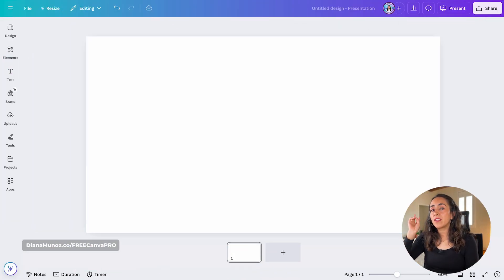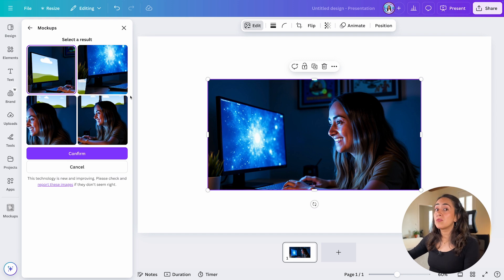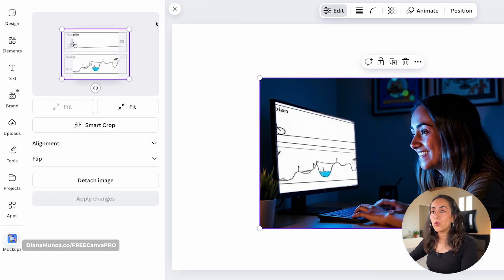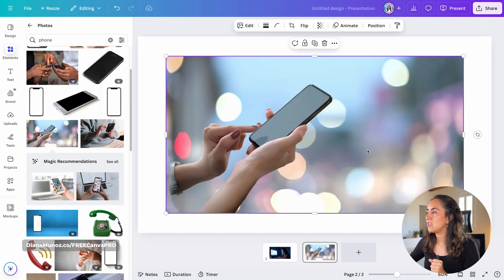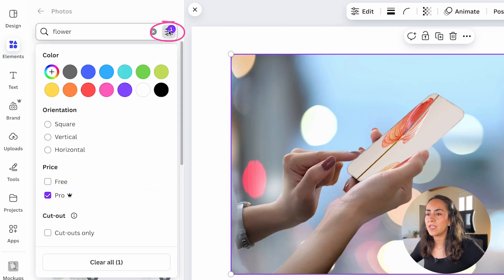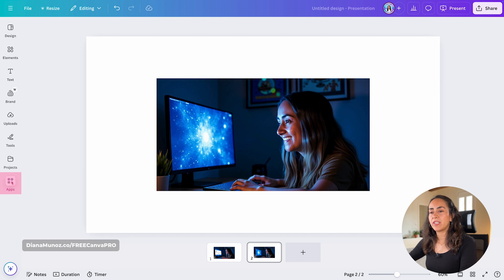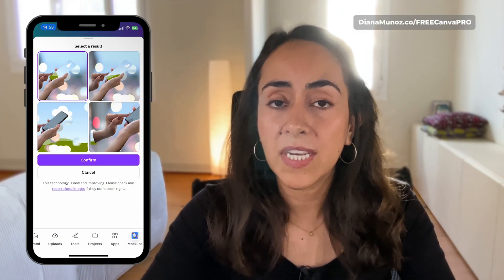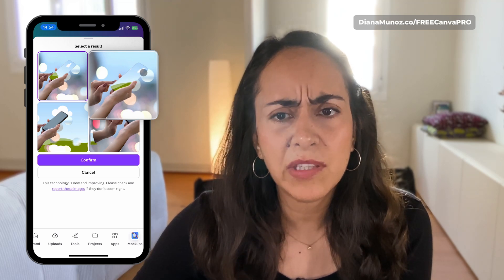(NEW) Turn PHOTOS into CUSTOM MOCKUPS | Canva Mockup Template Generator Tutorial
Learn how to create stunning custom mockups effortlessly with photos in Canva! Canva Mockups just got better and now allows you to create your own custom mockup templates using photos. This beginner-friendly tutorial walks you through every step to transform your images into professional mockup templates—perfect for showcasing products, designs, or creative projects. Whether on desktop or mobile, discover how to use this custom mockup template feature, fix common issues, and optimize your designs for a polished, professional look.

What do you think about this custom mockup template feature? Would you rather use it on a desktop or mobile?

✅ VIDEO CHAPTERS
00:00 Intro: Create Custom Mockups in Canva (Desktop & Mobile Guide)
00:28 Step 1: Access the Custom Mockup Tool (Desktop)
05:49 Step 2: Alternative Method to Create Mockups (Desktop)
06:42 How to Make Custom Mockups on Mobile